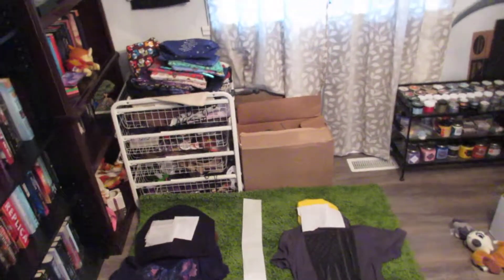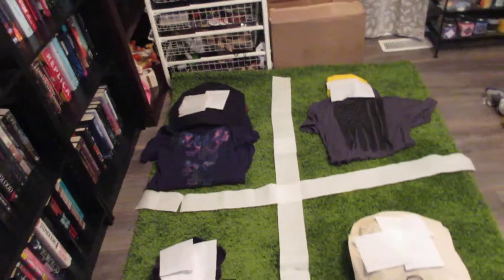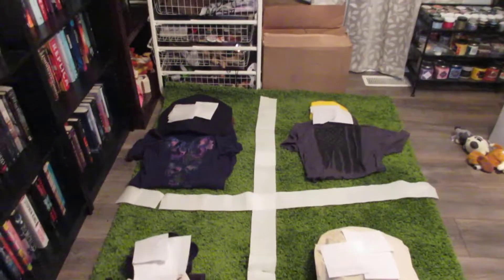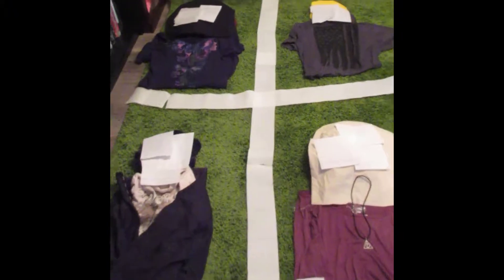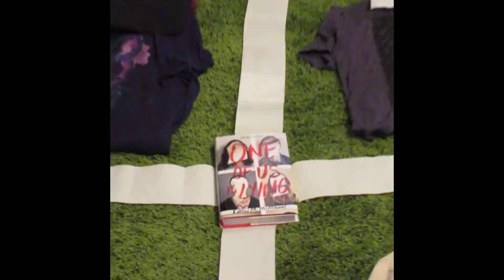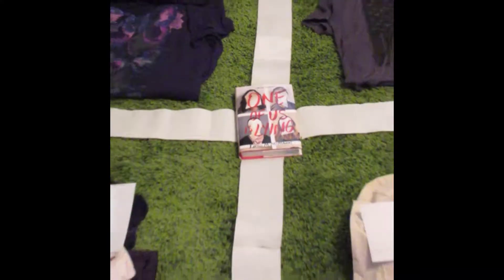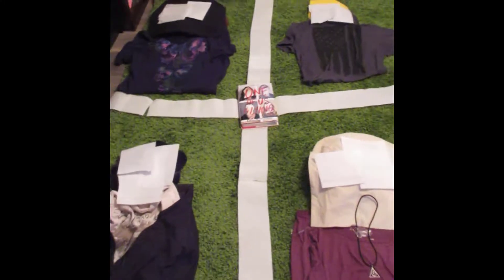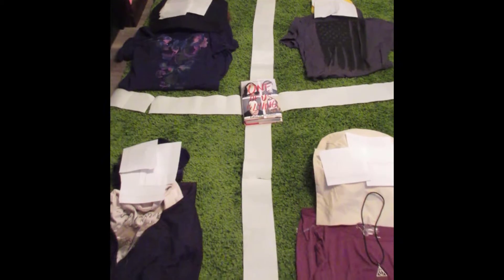BookTubeAThon 2018 Challenge #1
This is my challenge video for the first booktube challenge! The challenge was to recreate a book cover with only household products. Be sure to go check out the original video on the BookTubeAThon channel to see what an awesome job Hailey did!